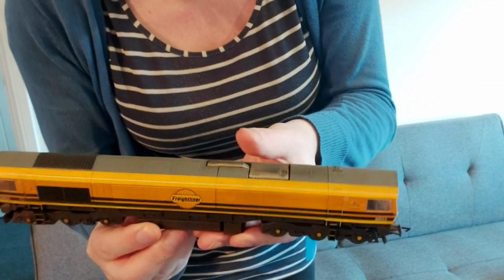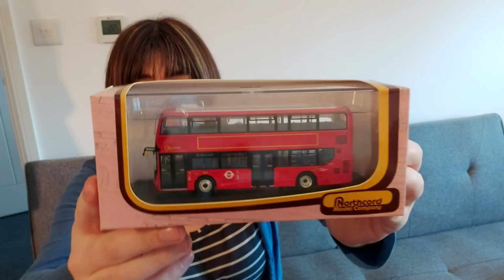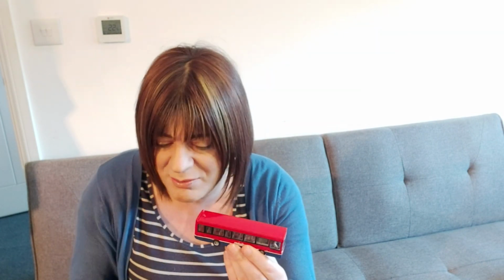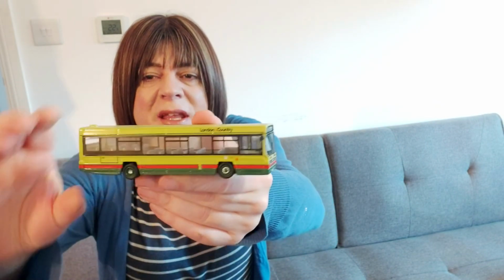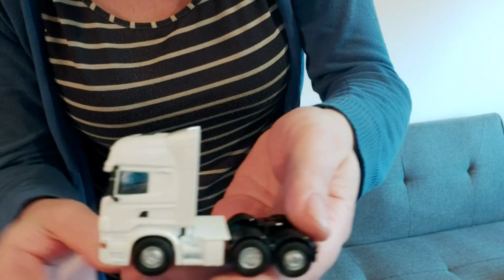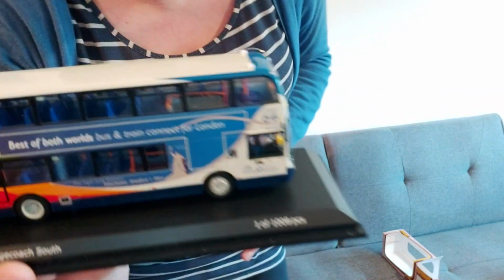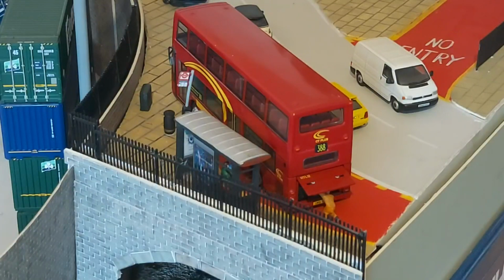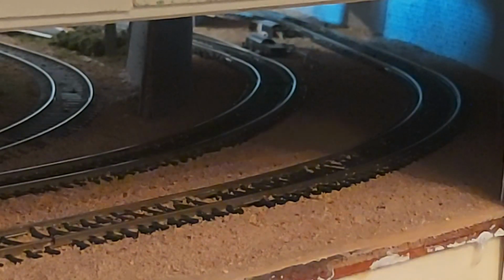M&V: Update and Thank You